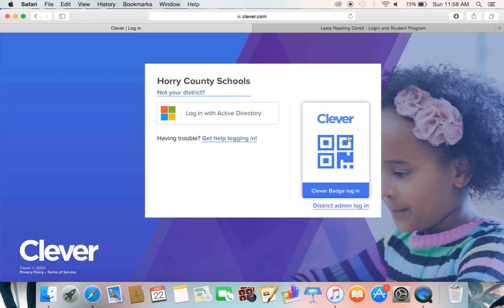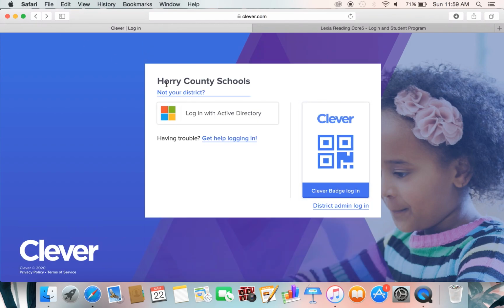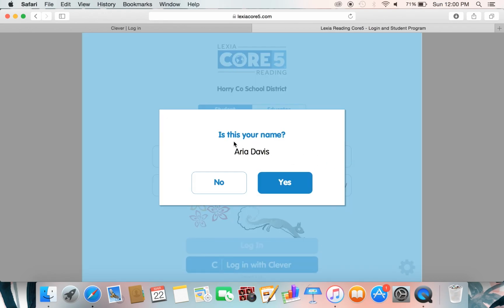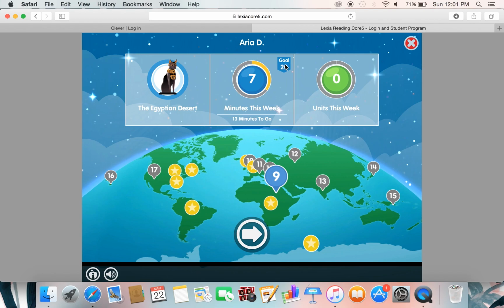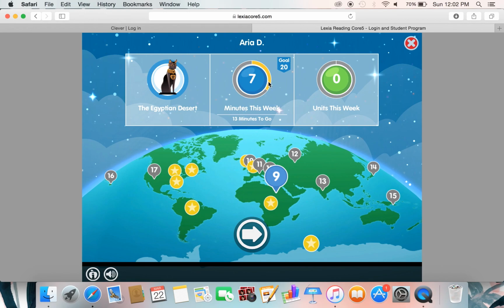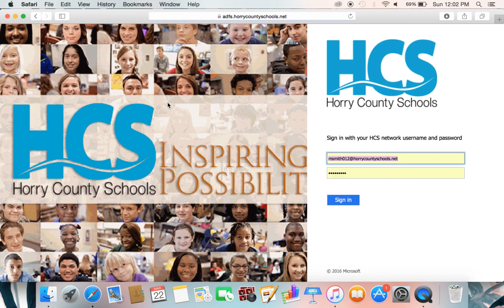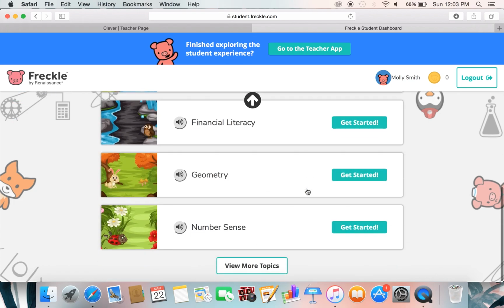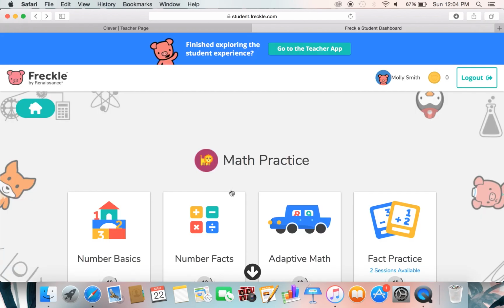Clever Login eLearning 2019 2020